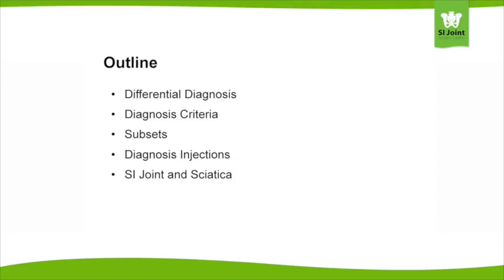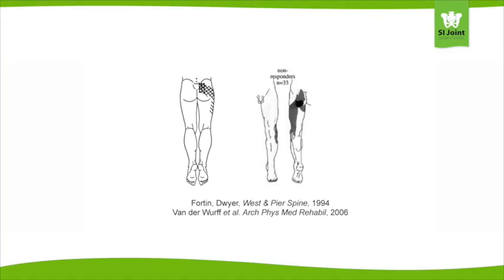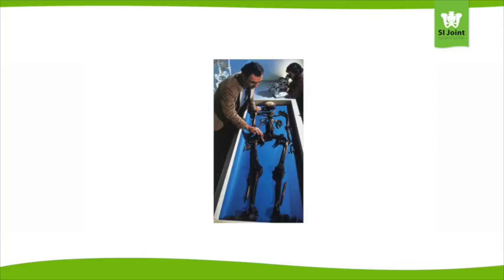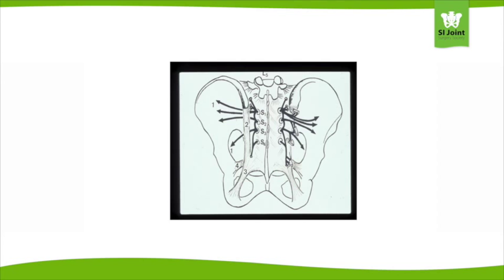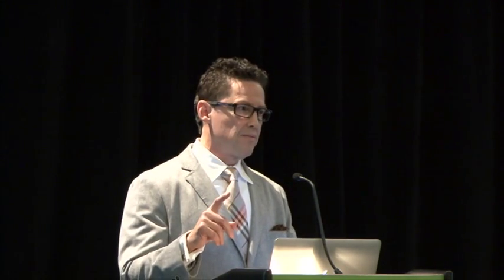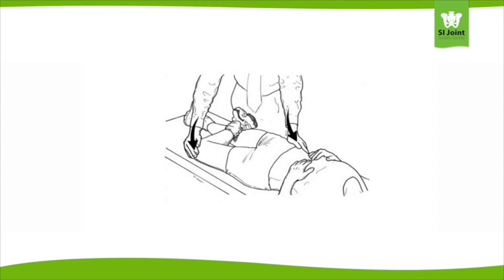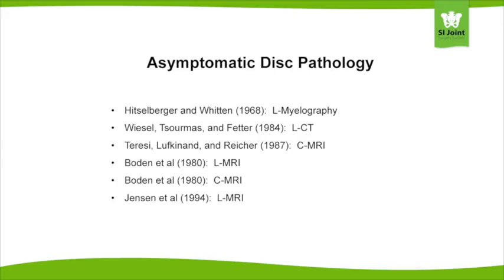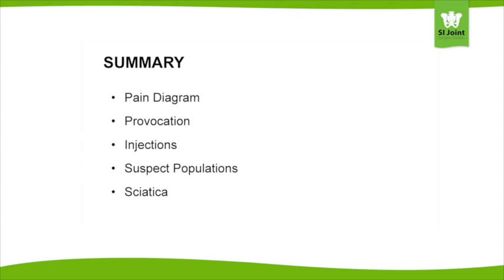How Do You Diagnose SI Joint Pain? Joseph D. Fortin, DO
This presentation was recorded during the 4th SI Joint Surgery Society Meeting (iFuse Surgeon User Group). Dr. Fortin is a paid consultant for SI-BONE, Inc.

Outline
• Differential Diagnosis
• Diagnosis Criteria
• Subsets
• Diagnosis Injections
• SI Joint and Sciatica

Important Risk Information
There are potential risks associated with the iFuse Implant System. It is not appropriate for all patients and not all patients benefit.

SI-BONE and iFuse Implant System are registered trademarks of SI-BONE, Inc. SIJ SURGERY SOCIETY  is a trademark of SI-BONE, Inc.